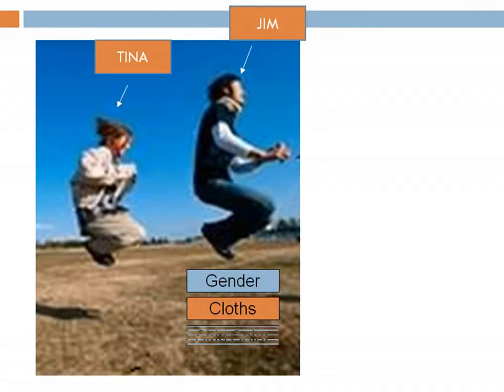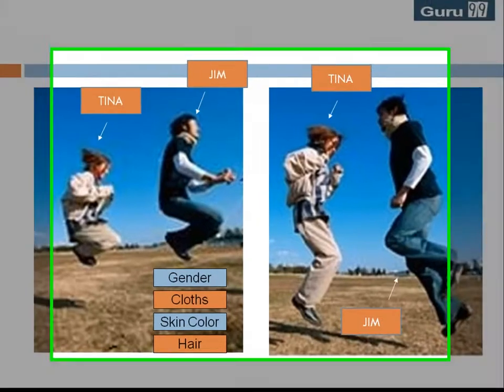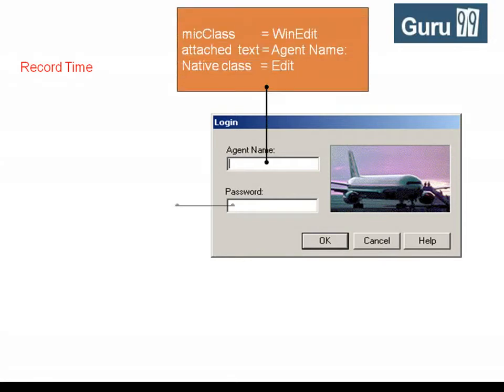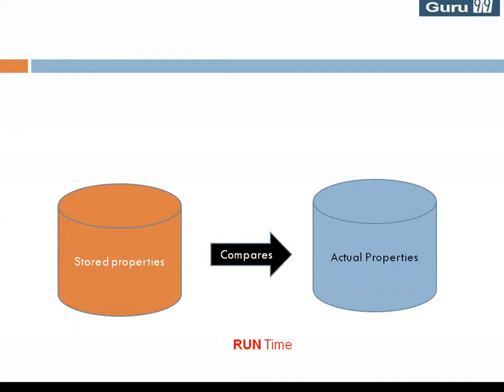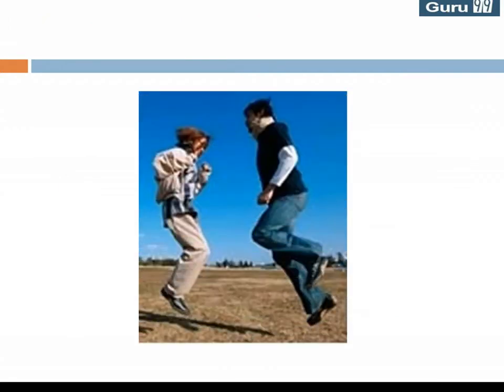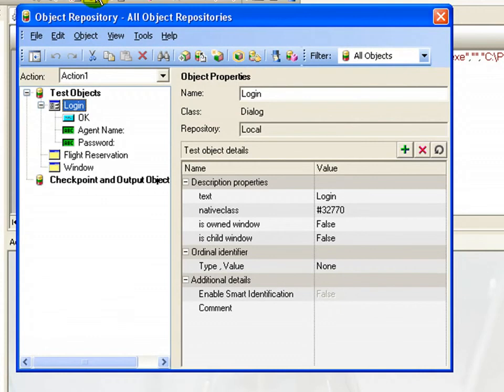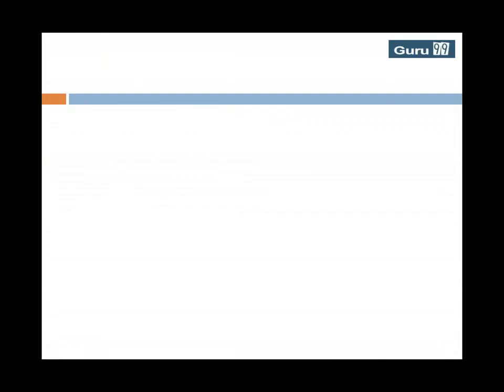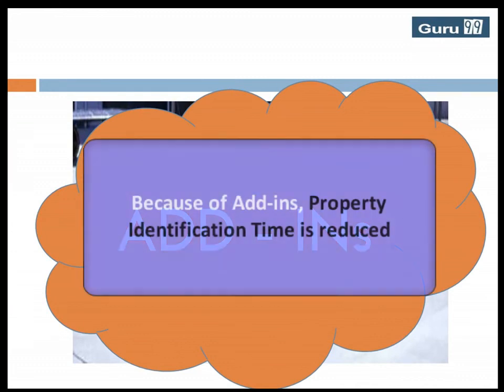QTP 6 Object Identification1